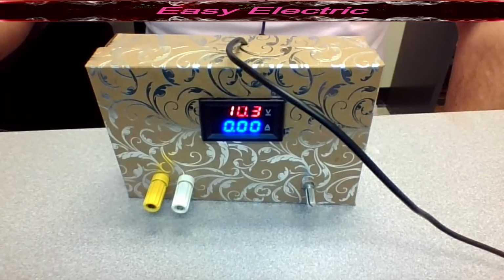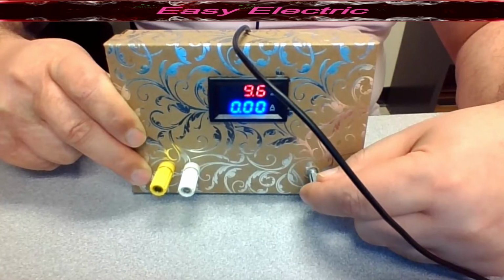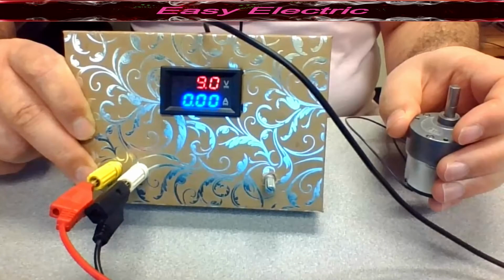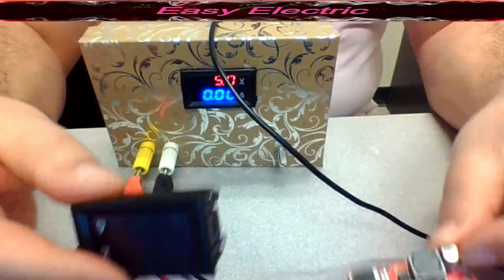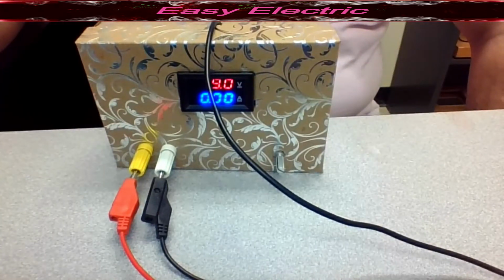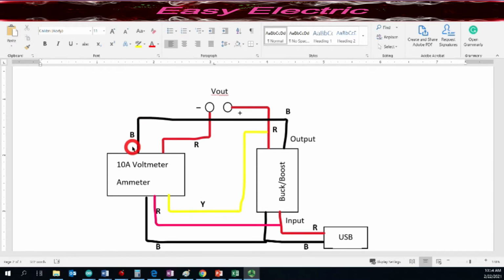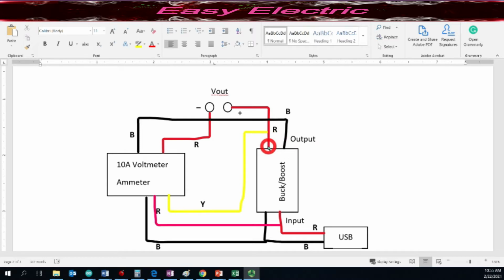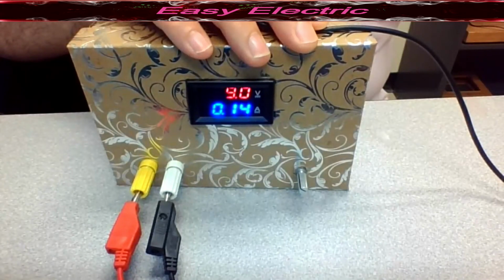USB DC Power Supply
Welcome to the Easy Electric channel. In this video, you will learn how to build a simple USB DC power supply using a buck-boost converter.